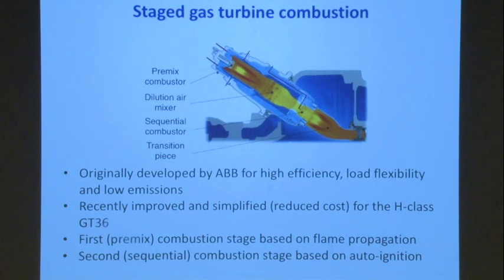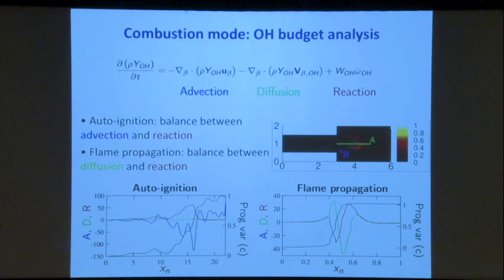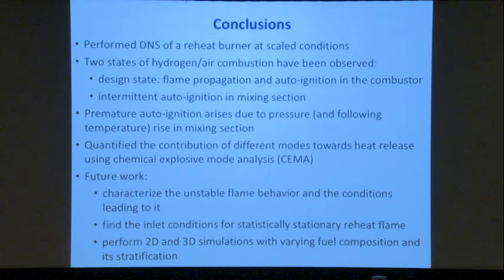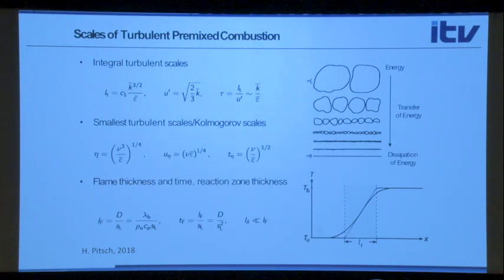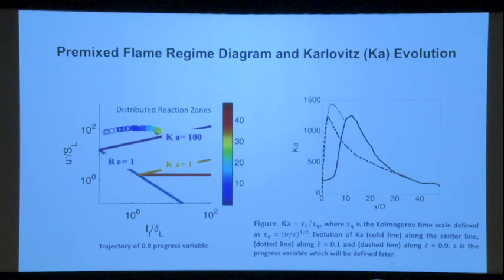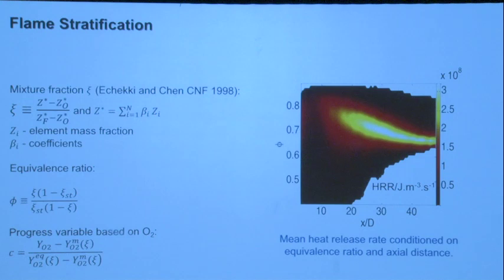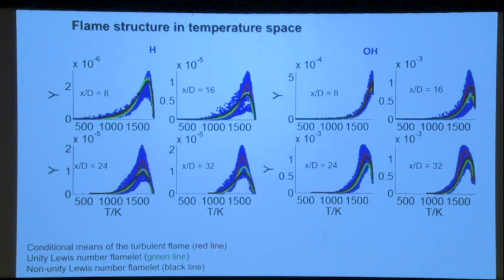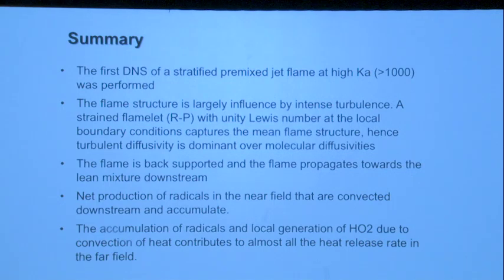Numerical Combustion from Fundamentals to Engine Applications, Chen, Day 5, Part 2